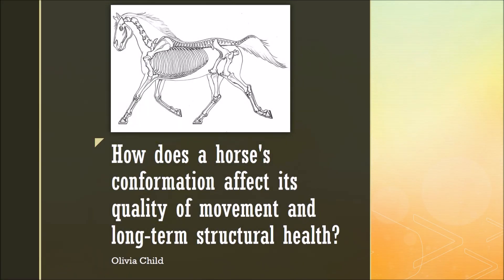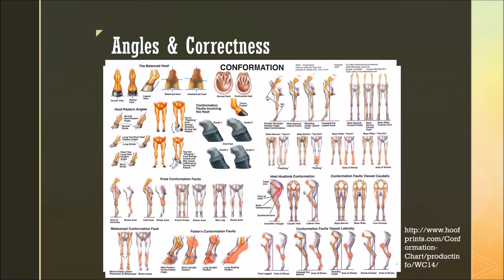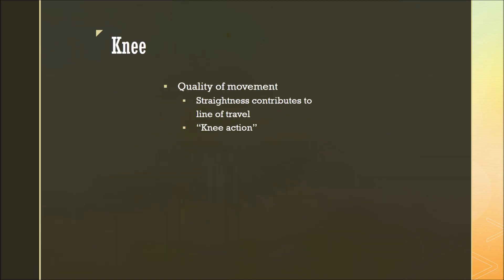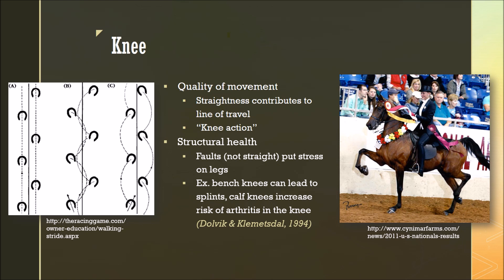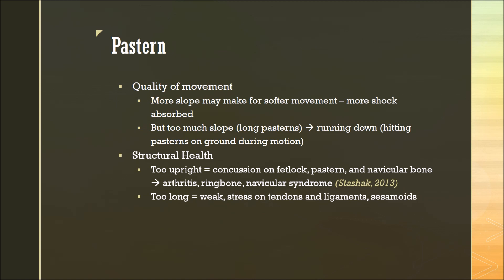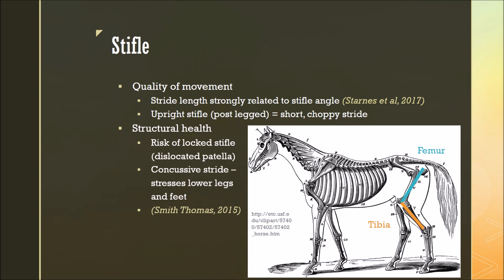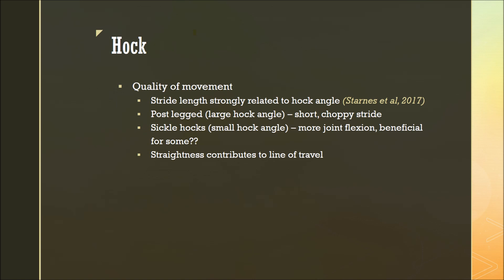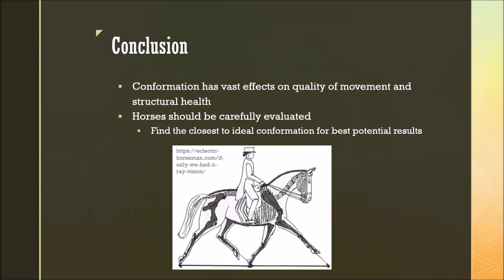How does a horse's conformation affect its quality of movement and long-term structural health?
How does a horse's conformation affect its quality of movement and long-term structural health? A brief presentation on "form to function" and the basics of how conformation can affect a horse in various different important ways.

Completed as an Honors Option for ANS 242 at Michigan State University.

(My apologies for any poor audio/visual quality!)